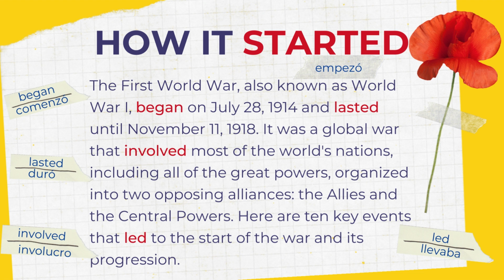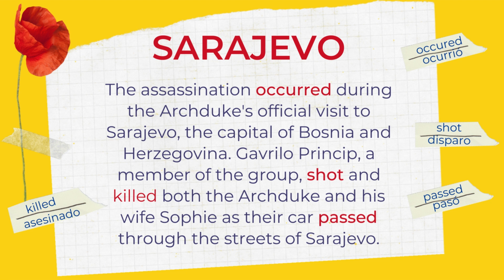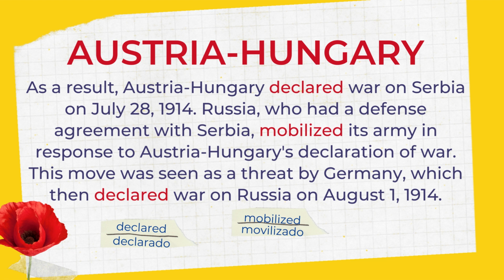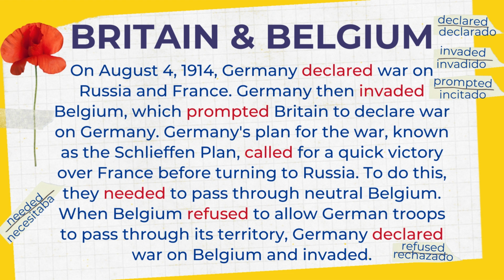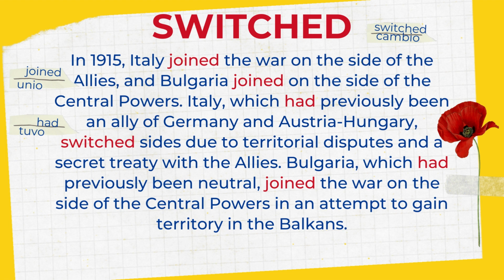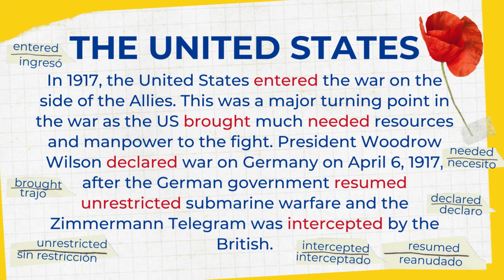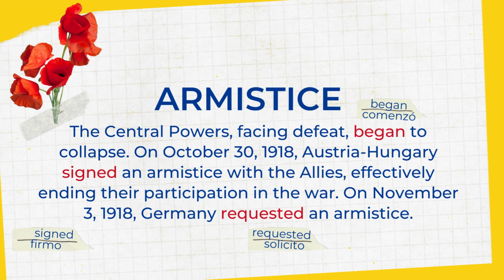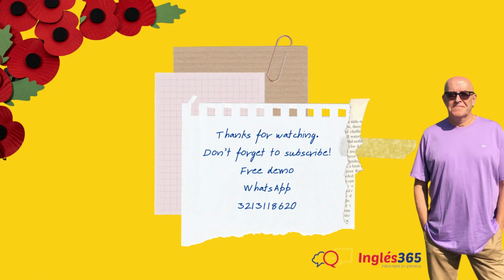WW1 Simple Past - Practica el pasado simple en Inglés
Nueva serie! Practica los tiempos verbales del inglés por medio de videos con historias y temas diferentes. Empezaremos esta serie con la primera guerra mundial, el tiempo pasado simple y algunos sinónimos de los verbos, mientras aprendes un poco de temas interesantes. Si deseas conocer nuestro método agenda una clase de demostración sin costo al WhatsApp, 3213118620.